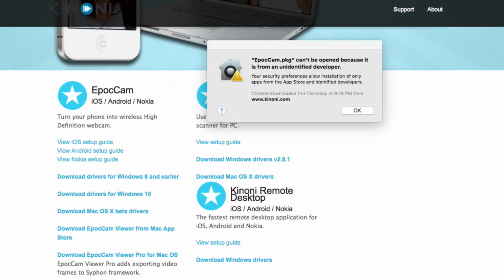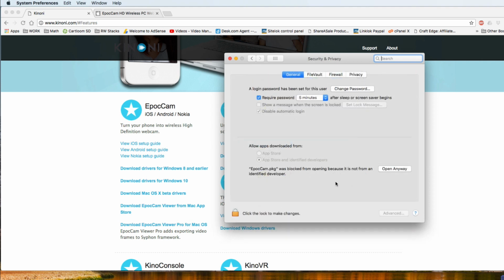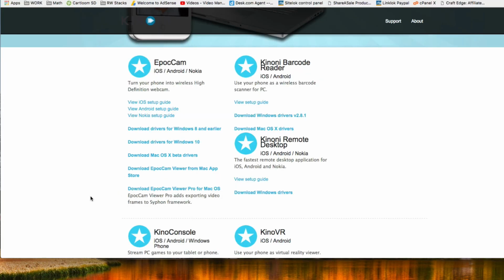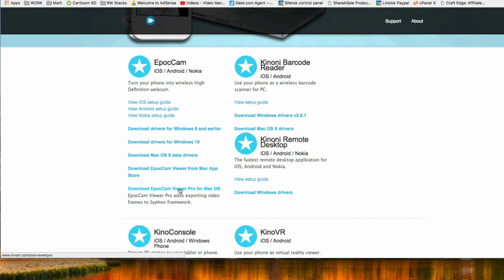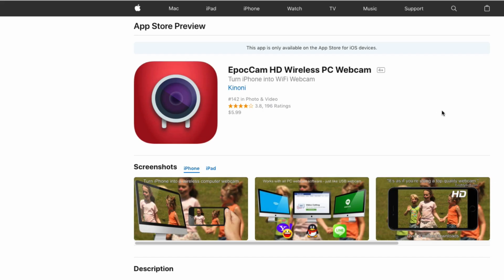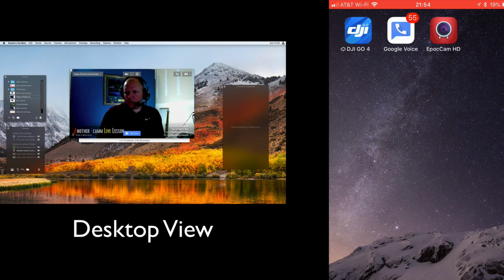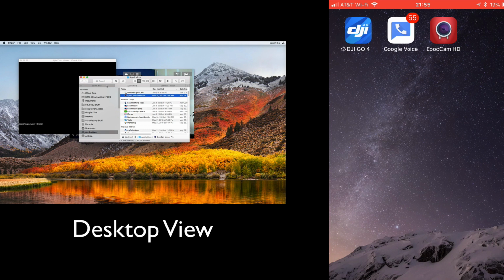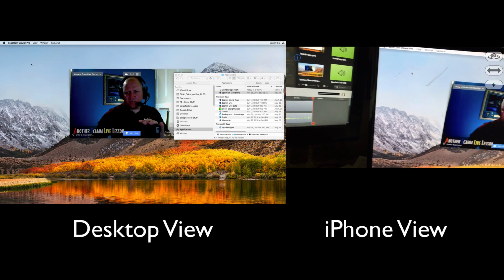Ecamm Live - Use Your iPhone as a Camera Source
The video goes over how you can use your iPhone as a Camera Source using a few app downloads. Ecamm Live is a MAC ONLY program that allows us to stream live to Youtube and Facebook. As crafters if you are trying to run a business then broadcasting live is a must if you're trying to reach your audience. Using EpocCam HD on the ios and the EpocCam Viewer PRO on the desktop you can achieve having your iPhone to be a camera source.

Program Required for iPhone usage.